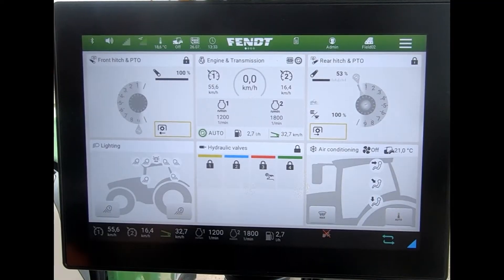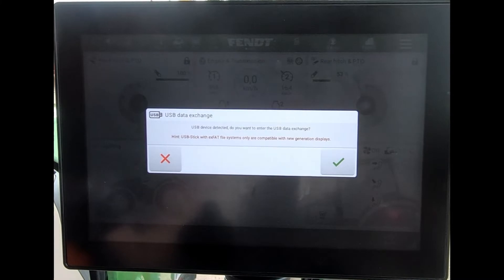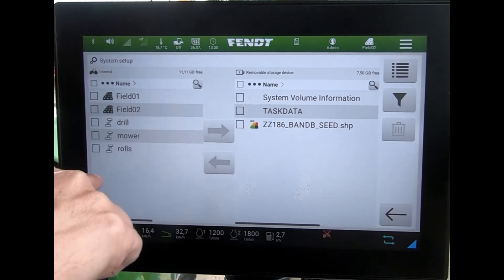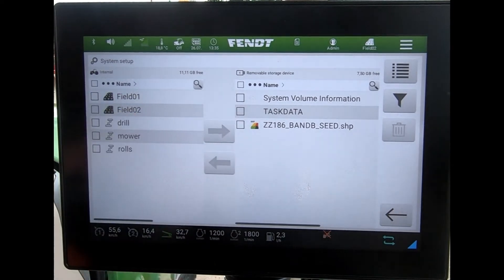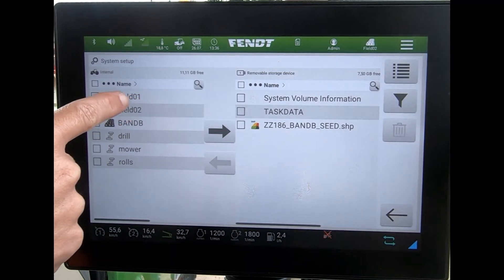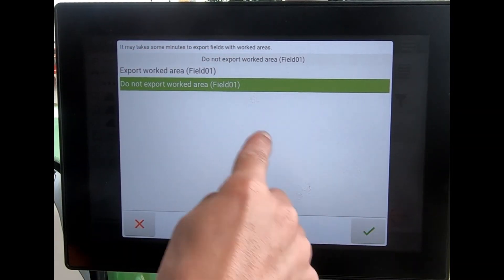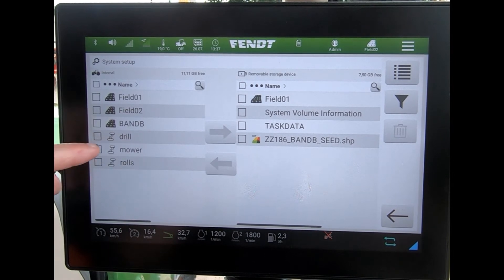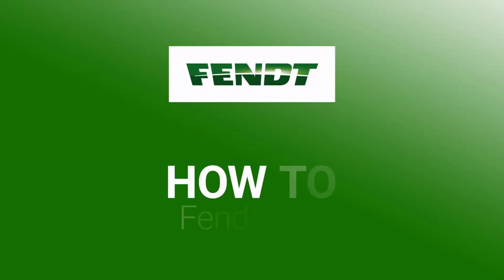FendtOne Data transfer via USB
Transferring data such as fields/boundaries/waylines using a USB on the FendtOne terminal